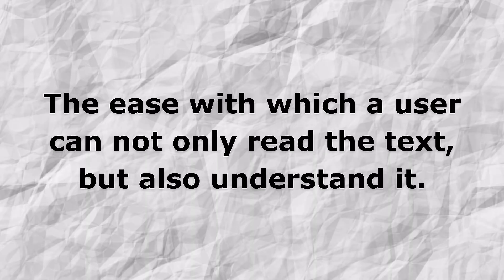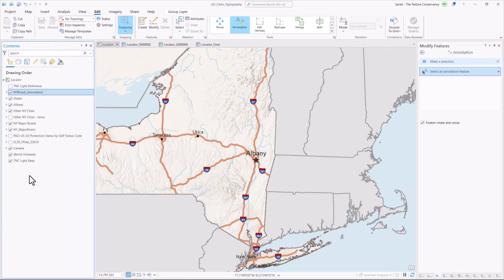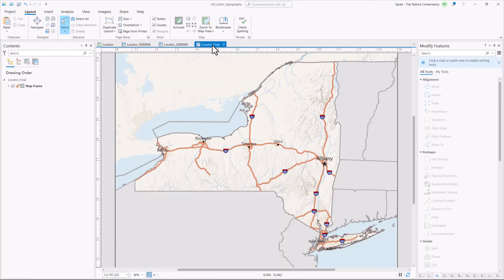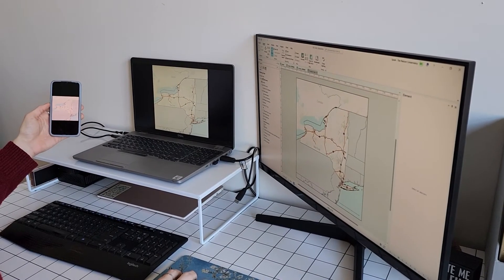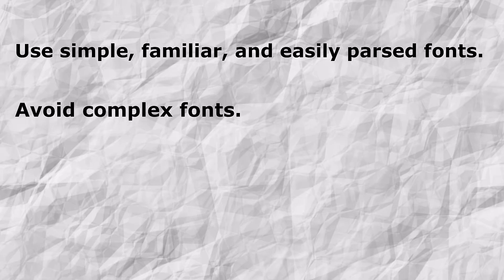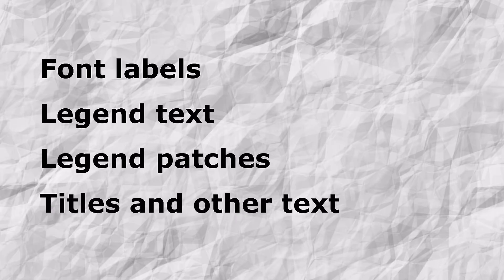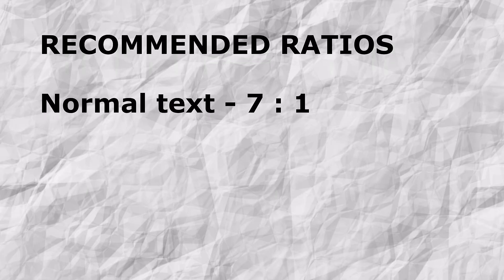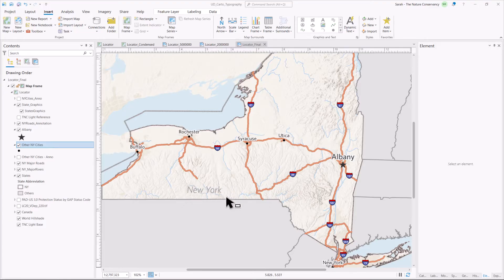Universal Design Tutorial for Cartographers: Best Fonts & Typography for Your Map (Video 3 of 3)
In this third (of three) Universal Design and Accessibility tutorials for cartographers, LANDFIRE Spatial Ecologist, Sarah Hagen describes simple ways to think about fonts and typography and how with a little planning, you can make improve the readability and accessibility of the fonts on your map.

If you have tips or suggestions that aren't covered in this video, be sure to leave them in the comments below.

0:00 Intro
0:45 How to check your text for readability
1:34 Example - ArcGIS Pro - map scale
2:43 Legend guidelines
3:25 Scale testing for font readability
3:54 Font guidelines
4:06 Why you should avoid character ambiguity
4:49 Making sure your font labels are readable - WebAIM
5:29 Contrast ratio explained
5:46 ArcGIS pro label - example 1
10:04 Background contrast in legends - example 2